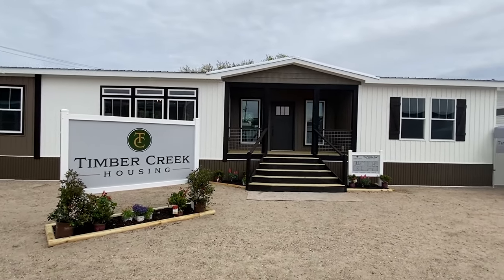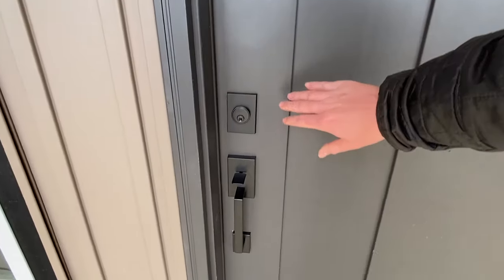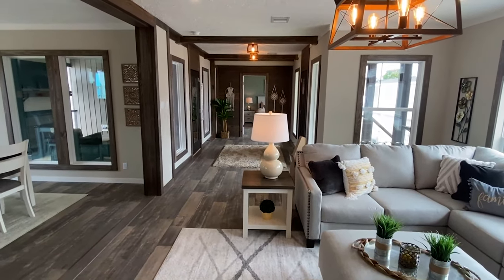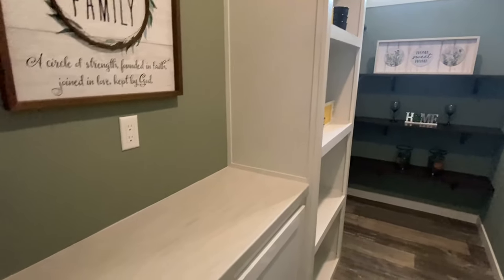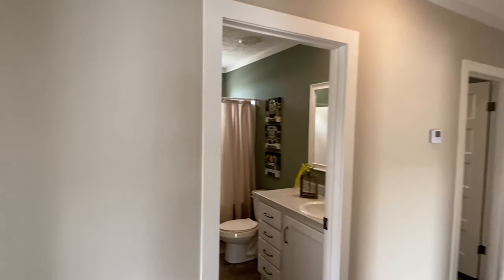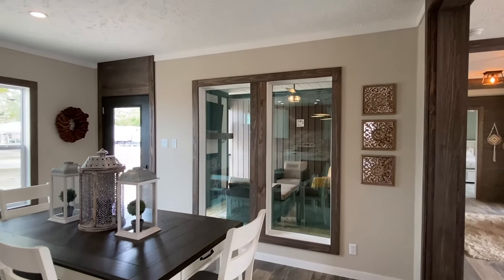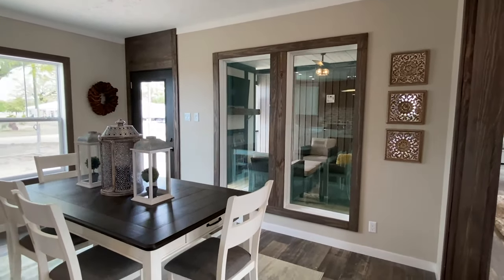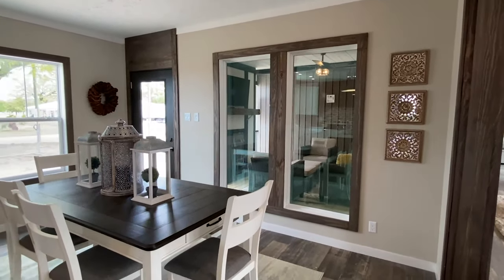WAIT until you see the LAYOUT on this NEW mobile home! Prefab House Tour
This large multi section mobile home has one of the sweetest setups I have ever had the pleasure of touring! Stayed tuned I toured several brand new prefab home models and they will all be coming very soon! Hey friends, this is Chance with Collier's Home World and we have a double wide mobile home video tour video for you and this model has a layout where everything is a great amount of space!

This prefab house also has several different options and is built as a hud manufactured home! The manufacturer for this house is Timber Creek Housing. The model for this home is the “White Oak”! This home has 4 bedrooms and 2 bathrooms and has roughly 2,280 square foot. Let me know what you think about the video! I hope you enjoy this mobile home walk through video.

Main Channel Link: @chanceshomeworld